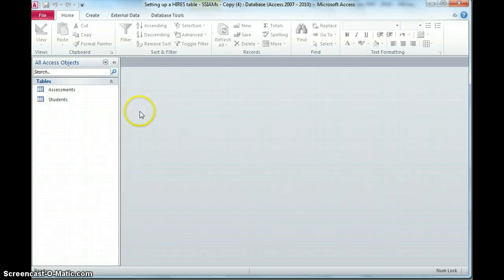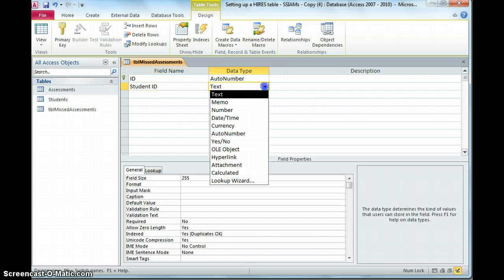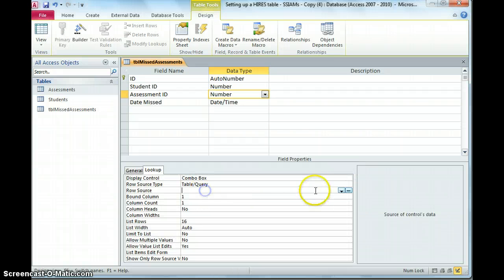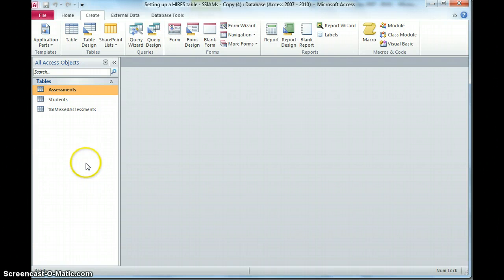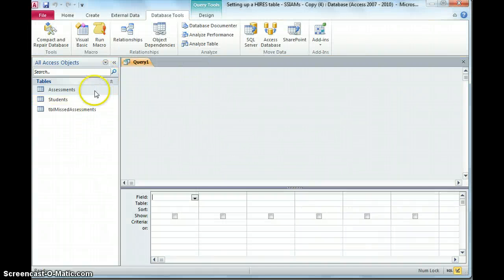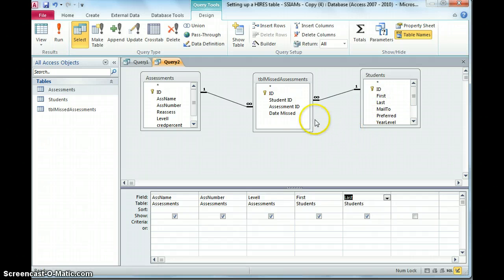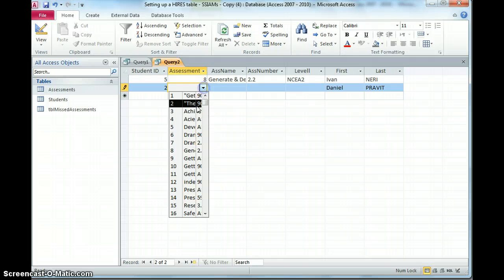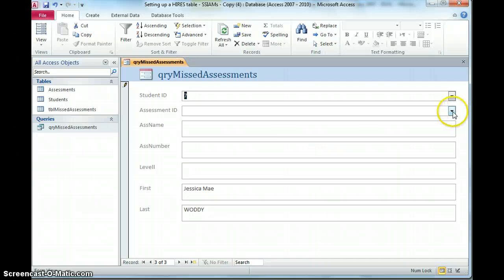Setting up SSIAMs table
Realtionships and queries